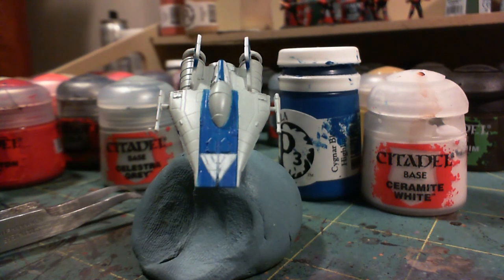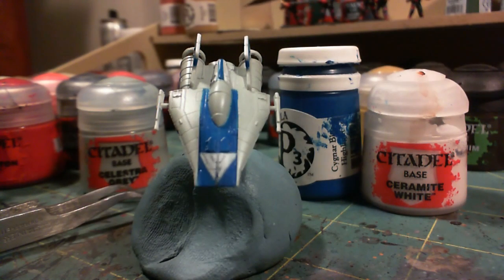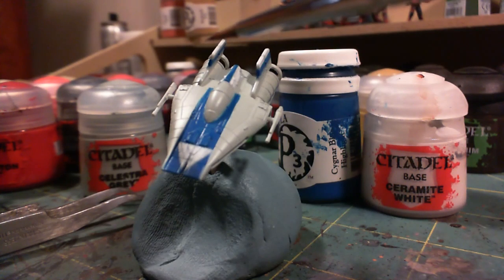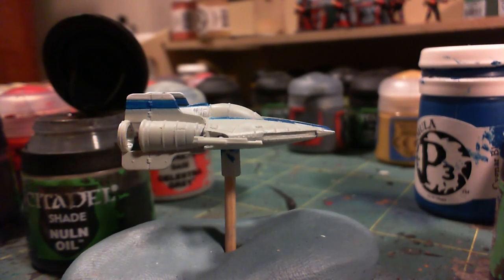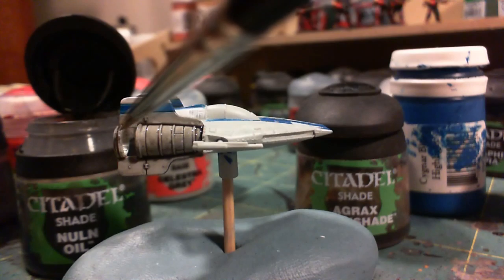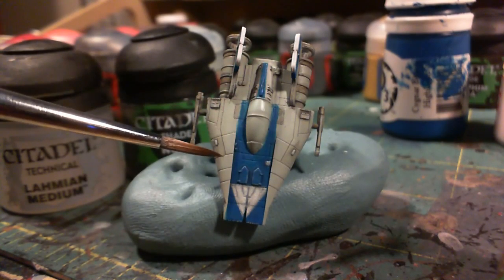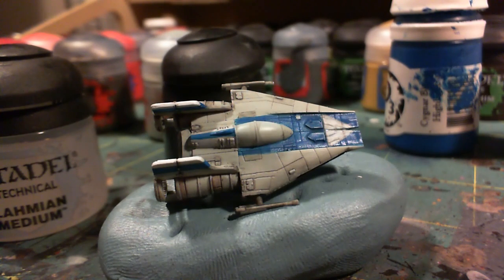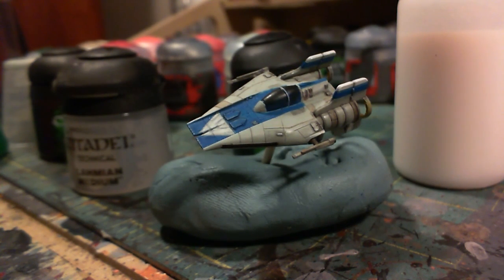Repainting an A-Wing from Star Wars: X-Wing Miniatures Game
In this video I go about the painting of a newly stripped A-Wing miniatures from FFG's Star Wars X-Wing Miniatures Game. There was a previous video about stripping the paint from the model which you can find